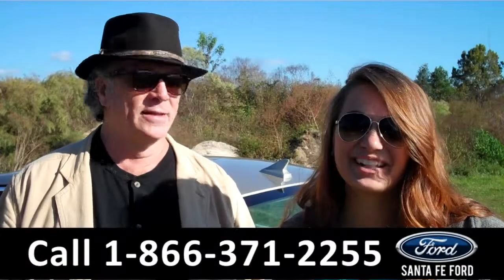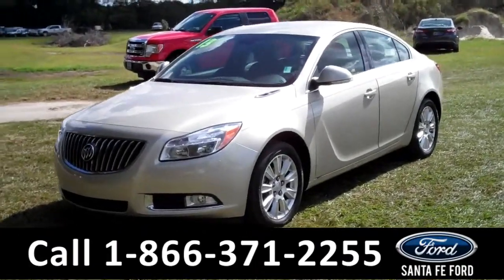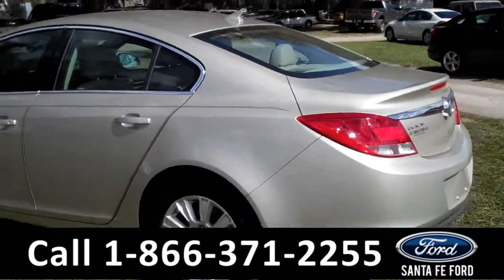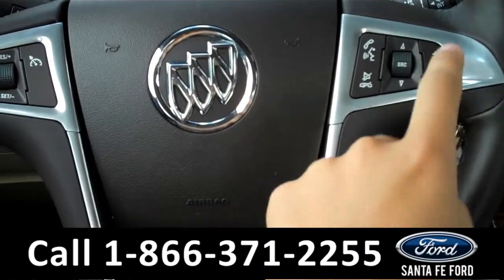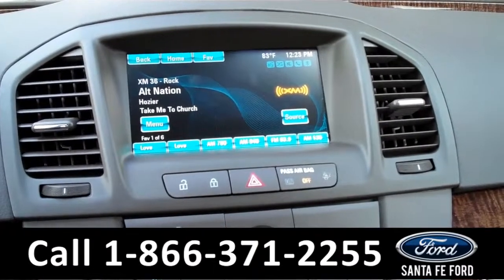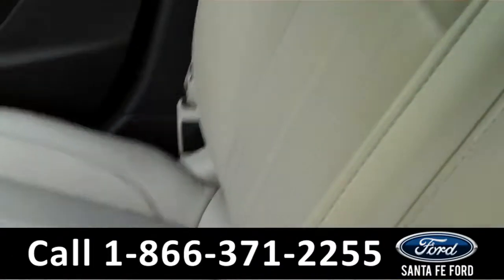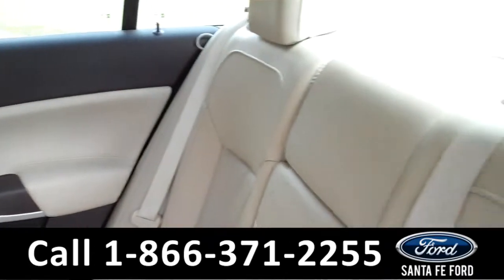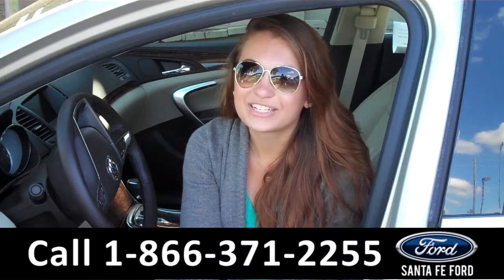Buick Regal Gainesville Fl Stock# G-33641P 32601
Buick Regal Gainesville Fl 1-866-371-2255 Stock# G-33641P Here's the LINK!

Year: 2013
Make: Buick
Model: Regal
Location: Gainesville, Fl
Engine: 2.4L
Trans: Automatic
Exterior: Gold
Miles: 4,711

video videos Buick Regal Gainesville Fl